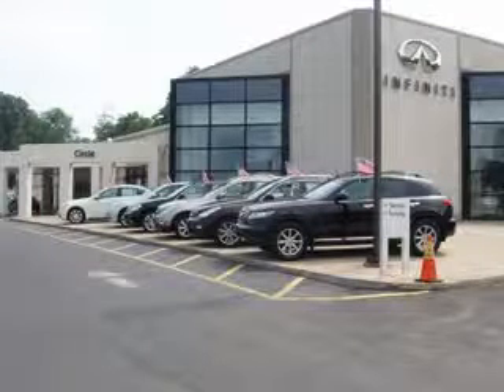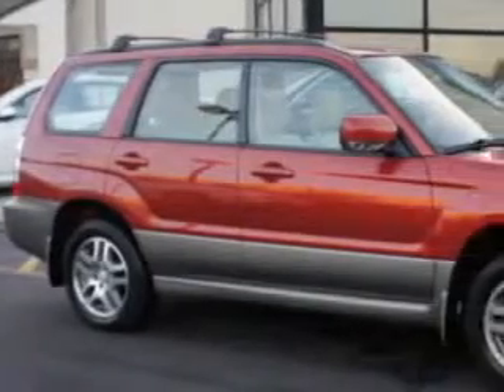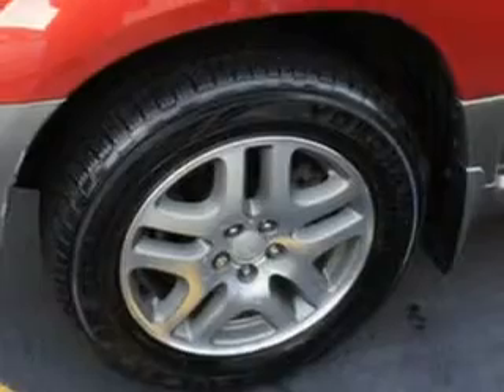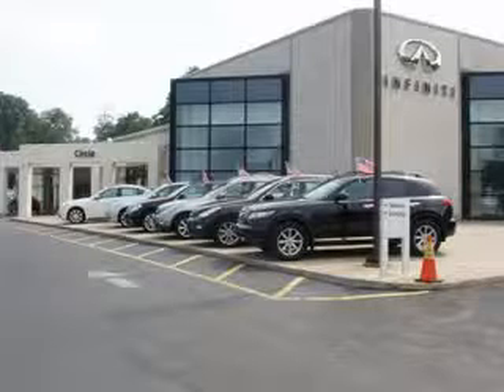Subaru Forester, Circle Infiniti- West Long Branch, NJ 07764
Subaru Forester, Circle Infiniti imagine driving this Garnet Red Pearl 2006 Subaru Forester, equipped with a 4 Cyl. engine and an automatic transmission with only 22,492 miles. enjoy an impressive 25 miles to the gallon on this great car with features like heated seat, power driver seat, keyless entry, in-dash cd changer, alloy wheels, homelink system, auto Day Night mirror, center armrests, leather or leatherette upholstery, and much more. Enjoy the drive and have peace of mind in this 2006 Subaru Forester. see us at Circle Infiniti today!

miles- 22,492

vin- JF1SG67646H733556

Circle Infiniti

301 Highway 36